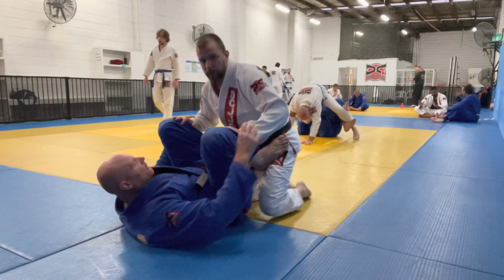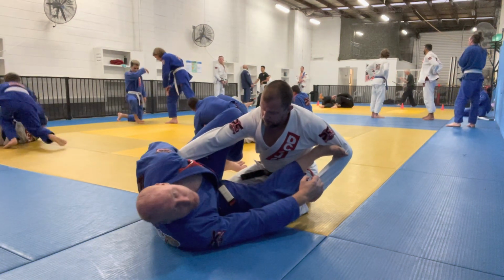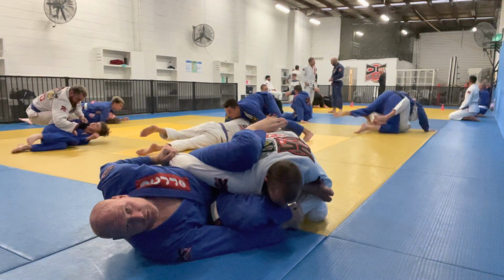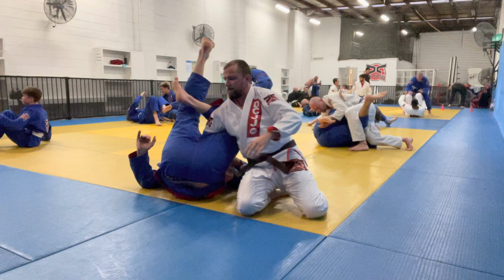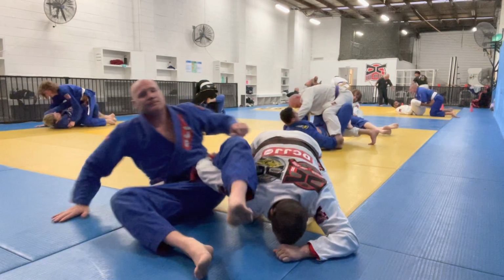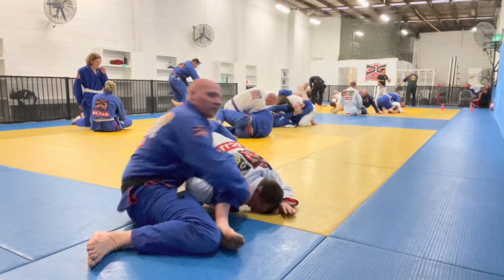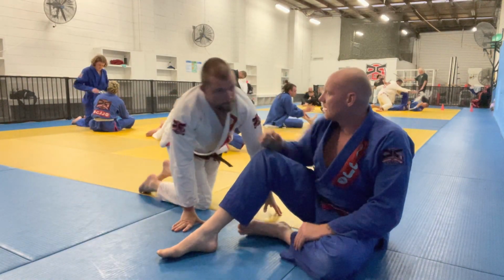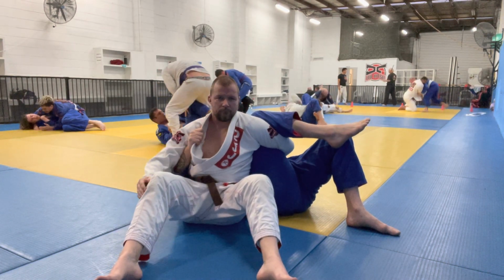Omoplata from spider guard